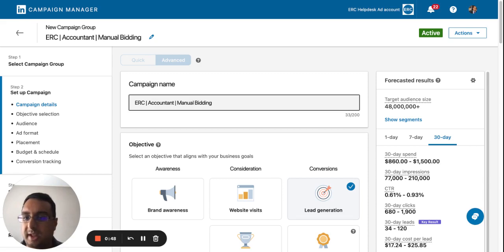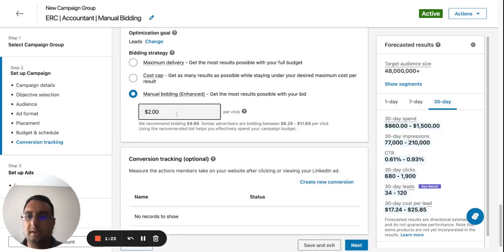How Financial Advisors Can Get Cheaper Leads Using LinkedIn Ads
In this video I through a slight tweak to the linkedin Ad settings to get your cheaper leads.

Check out our Proven Ads Starter Kit responsible in adding millions in AUM for just $27